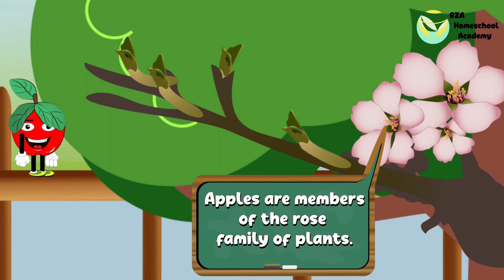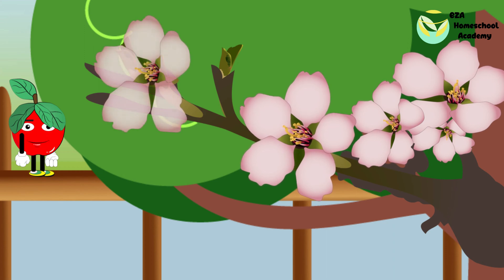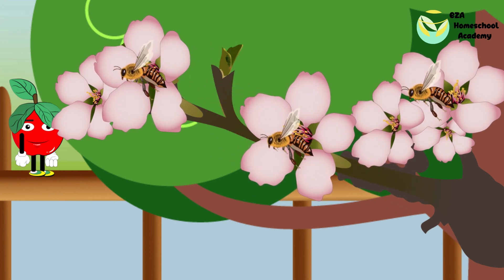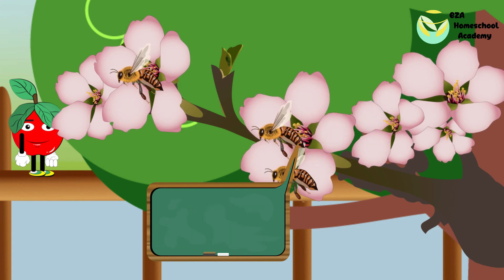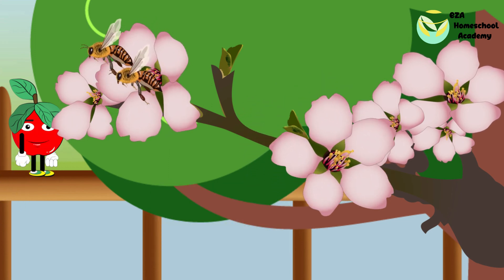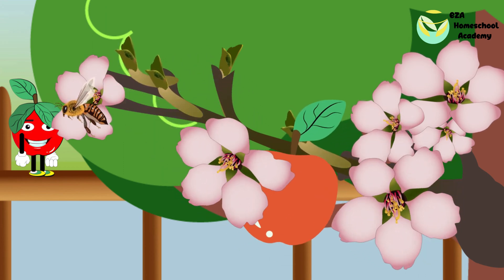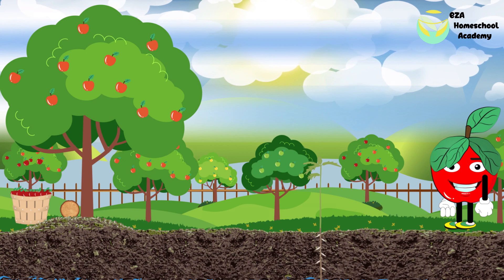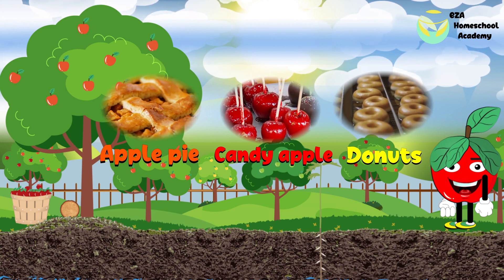Life Cycle of an Apple || All about Apples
Watch this video to learn basic facts about the Life Cycle of an Apple! Learn key vocabulary and learn about the many ways apples could be used!